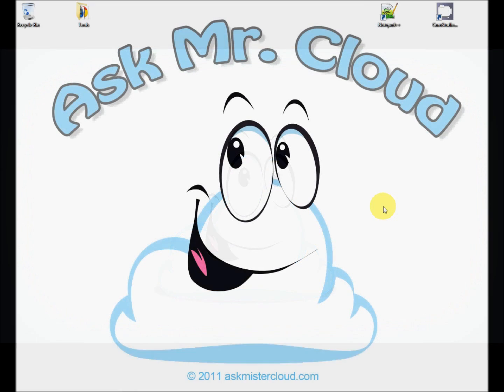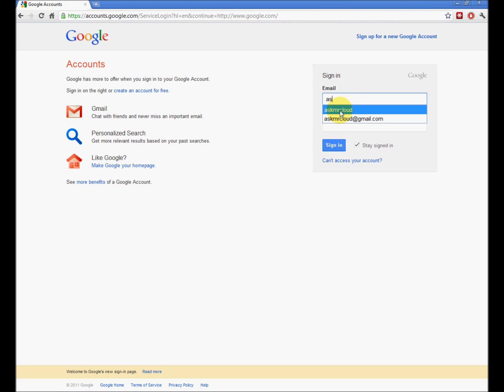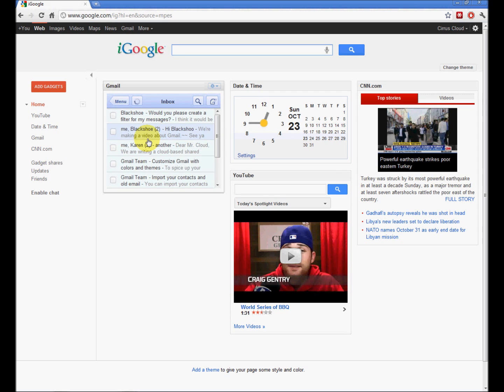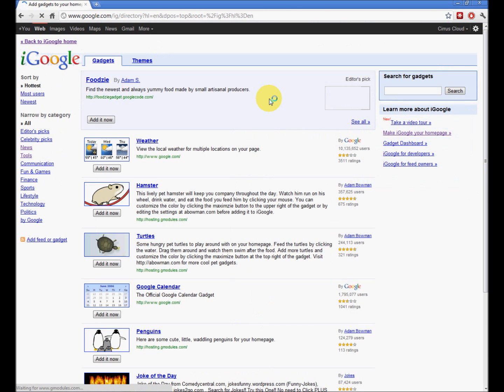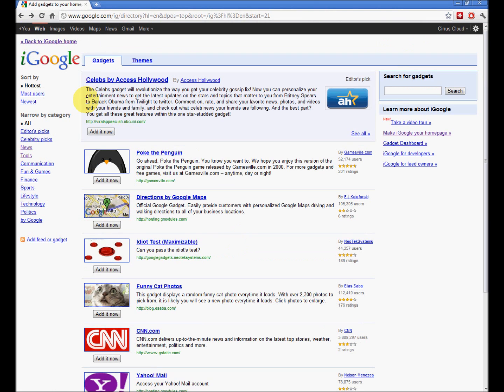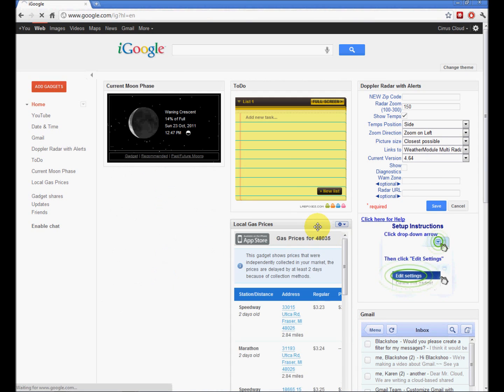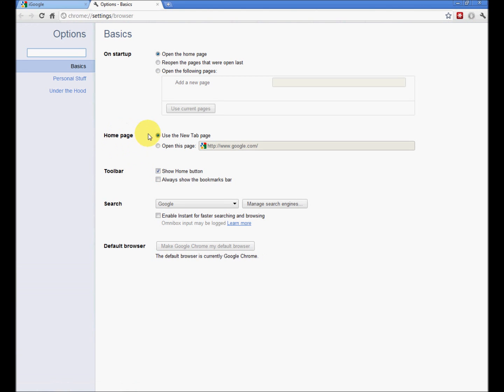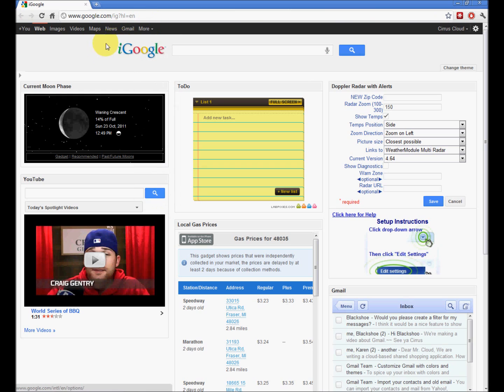Using iGoogle as Your Home Page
In this tutorial, Mr. Cloud illustrates how to configure iGoogle and use it as your Home Page.
Don't forget to watch the Ask Mr. Cloud videos in Full Screen (it's the button in the bottom right corner of the player - the 4 arrows).

Please sign up for Mr. Cloud's Newsletter.

Plus, you'll get special 'Members Only' tips and advice. Mr.Cloud will also ask you to help - by completing occasional surveys, and suggesting additional topics for the video series.